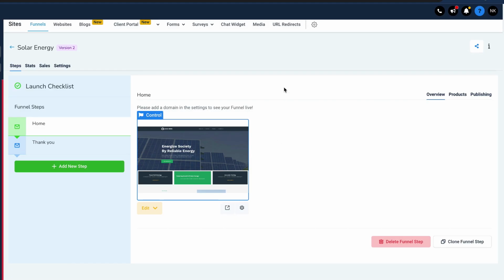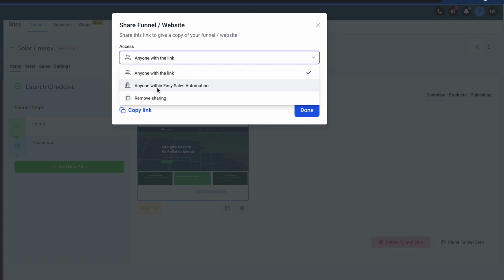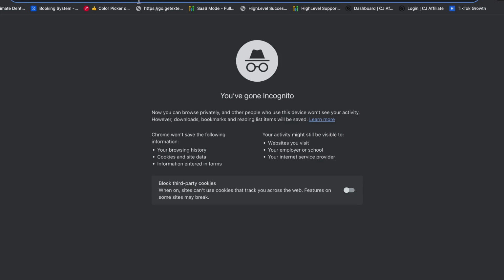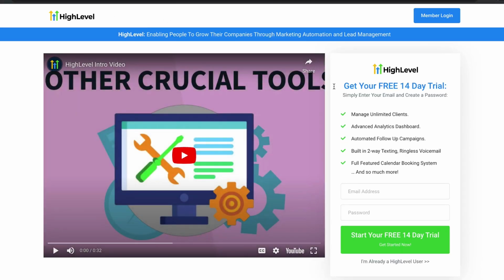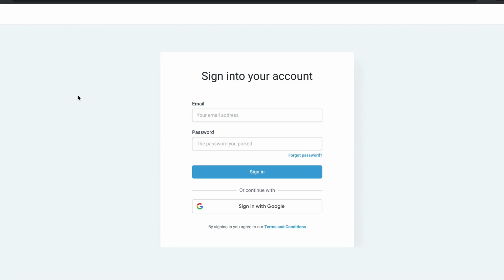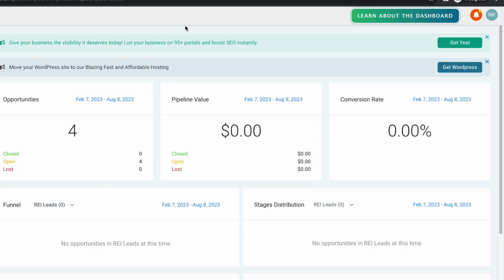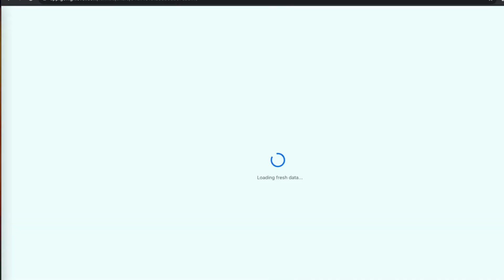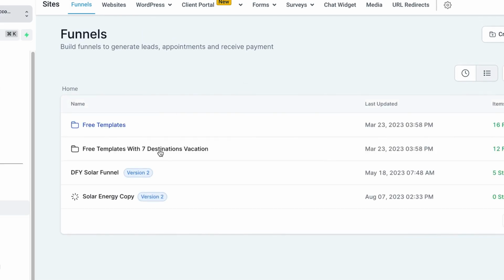How To Share Your Funnel With Others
How to share your funnel with others even if they are not GHL users.

Flood Your Biz with buyers -

How to attract leads to your business.

Get eyeballs to your offer without running ads.

Generate leads for your business without paid traffic

Lead generation for your business

Setup your entire business without tech overwhelm or hiring an army of experts.

To unlock a ton of bonuses for your business, signup using my referral